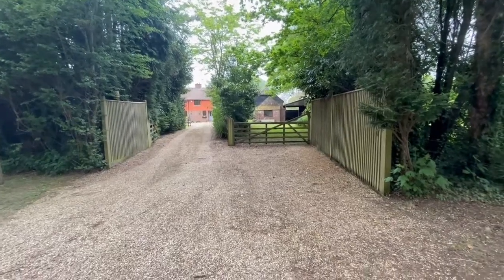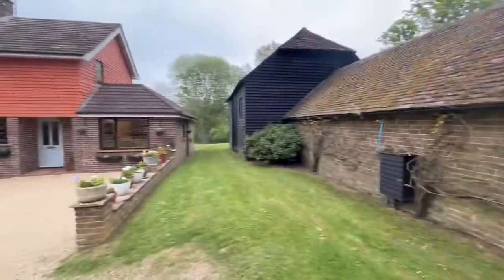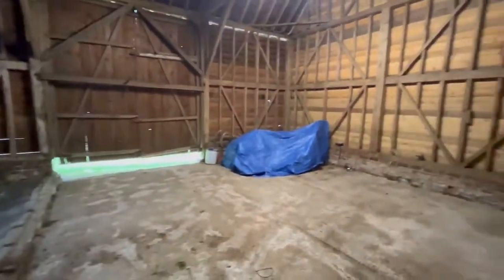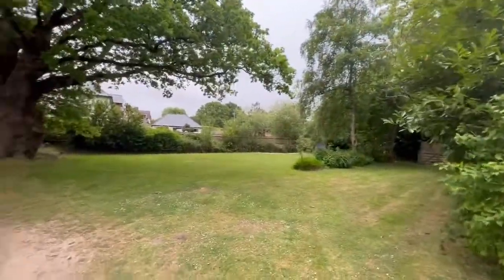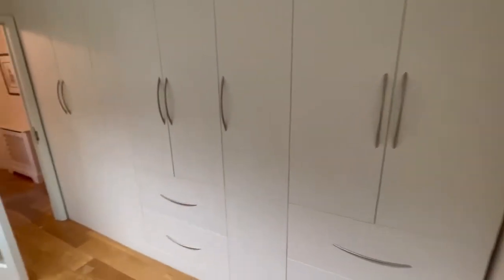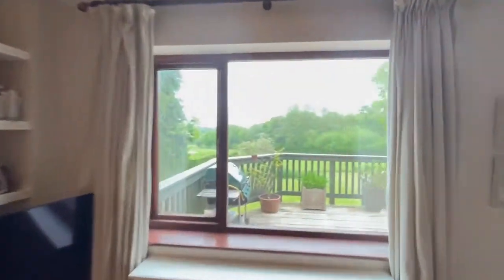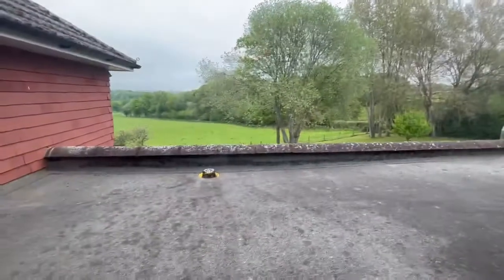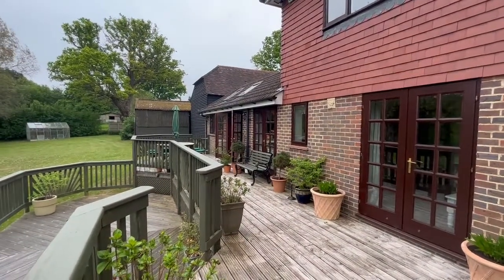Haywards Heath Road, North Chailey